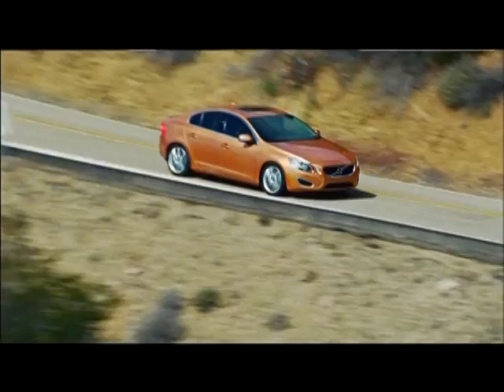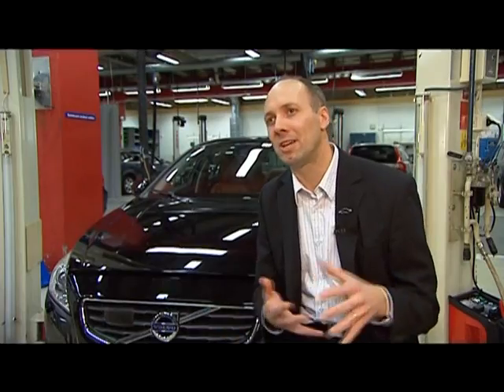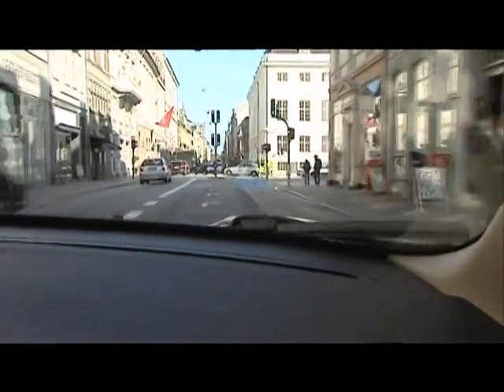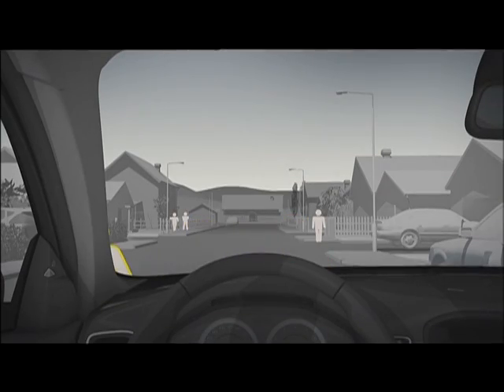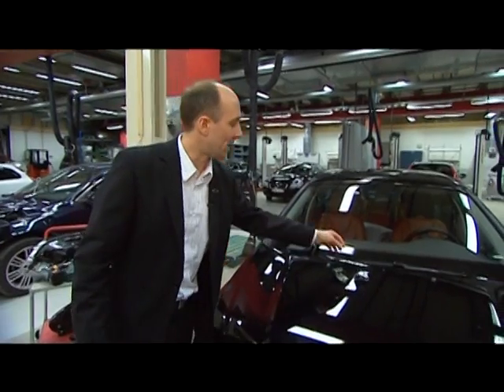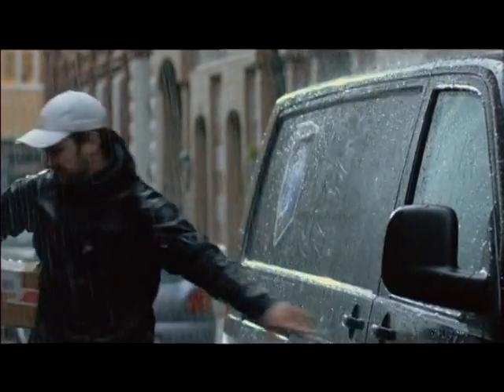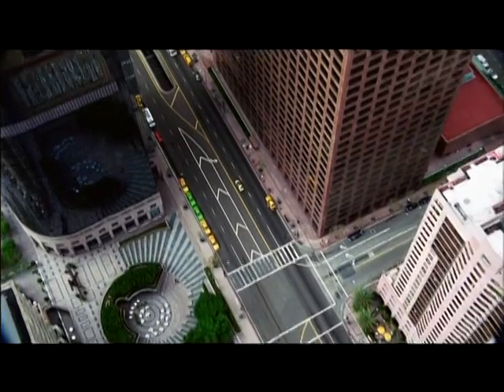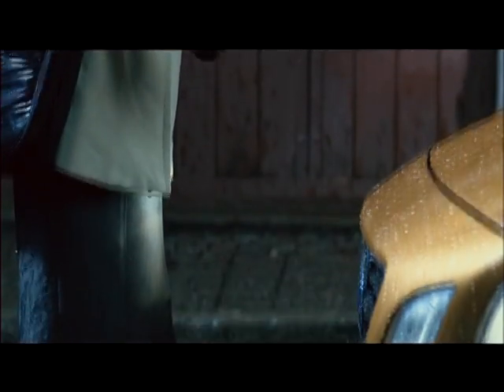2011 Volvo S60 Launch